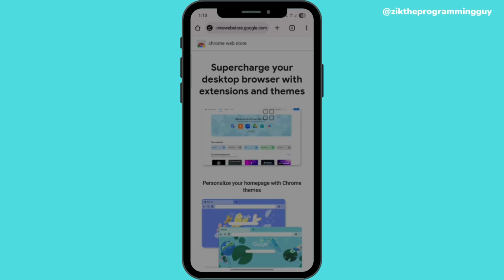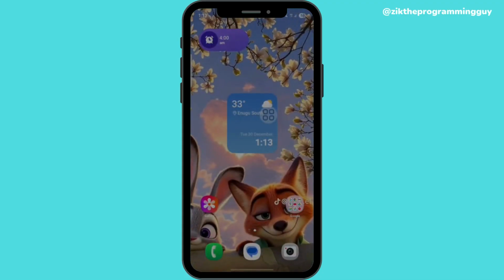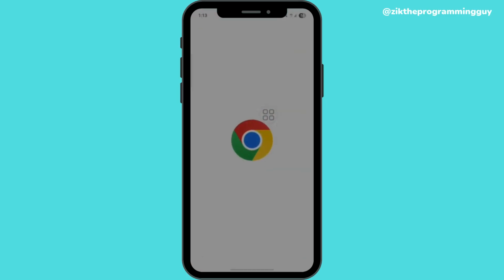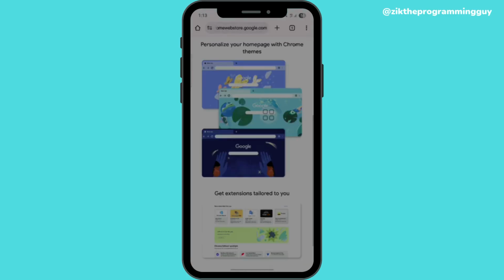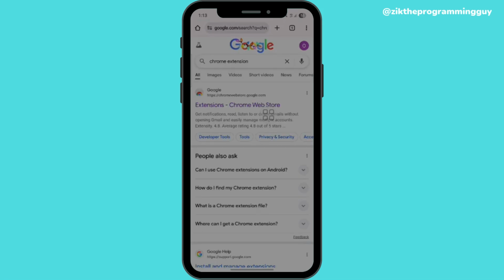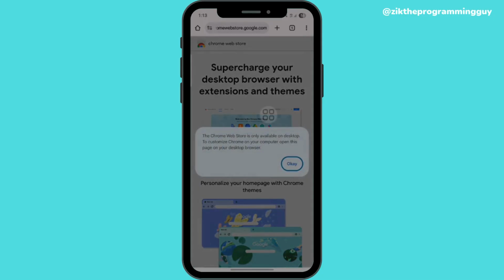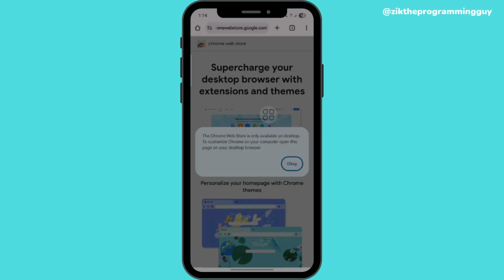How to Install & Use Chrome Extensions on Android Phone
Did you know you can use Chrome extensions on your Android phone? In this video, I’ll show you how to install and use Chrome extensions on Android step by step, even though Chrome doesn’t support them by default.